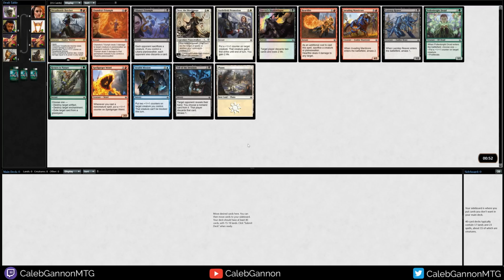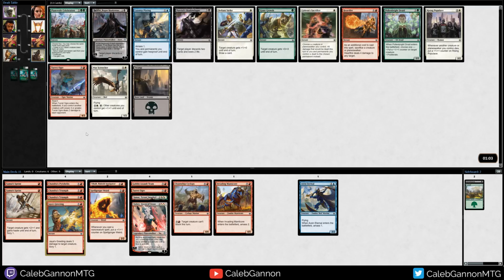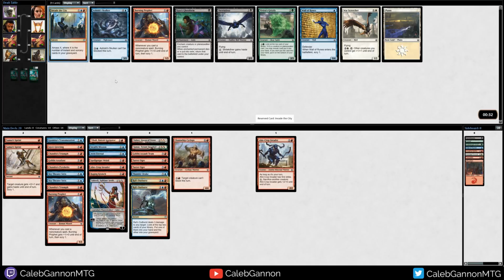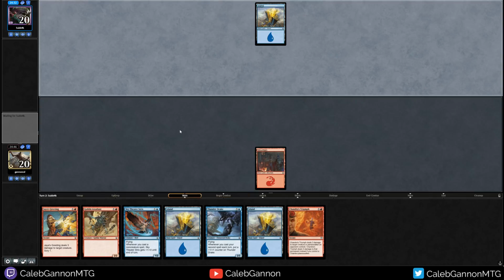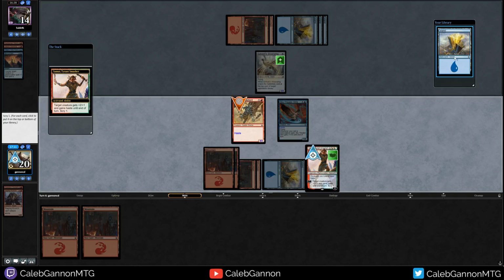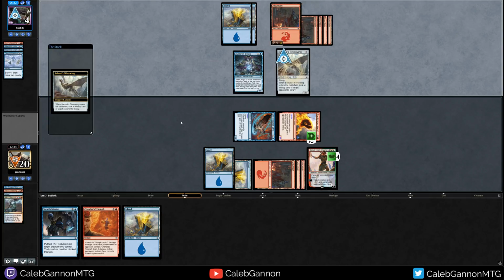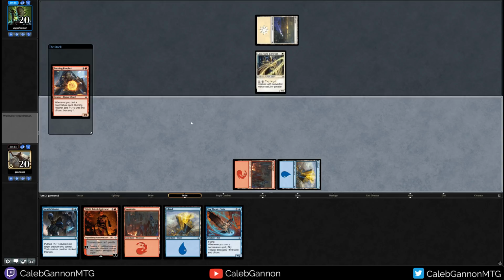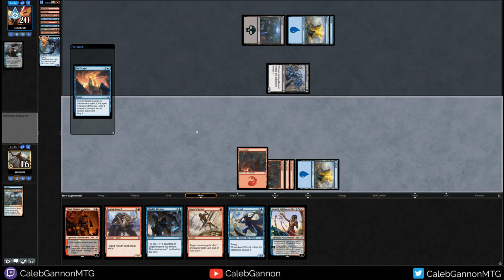Burn Everything | War of the Spark Draft #1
A War of the Spark (WAR) draft on MTGO, now in UHD 4k resolution!
Round 1 - 18:02
Round 2 - 36:02
Round 3 - 44:32